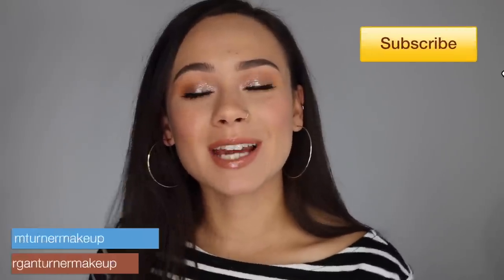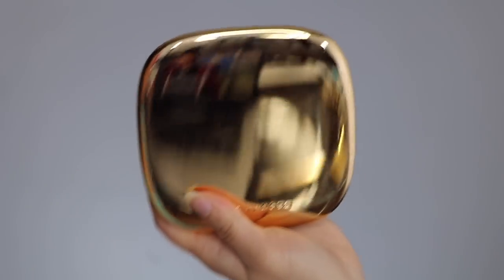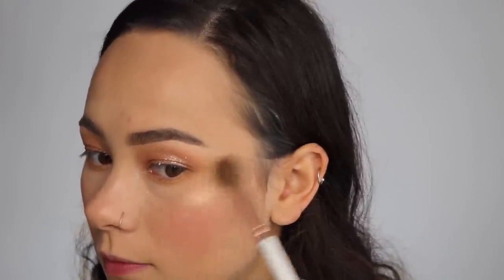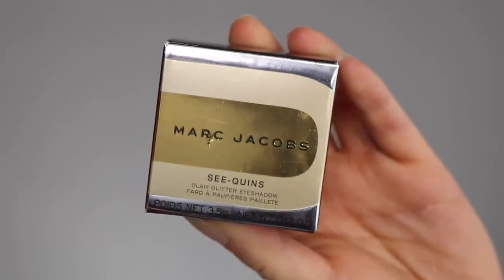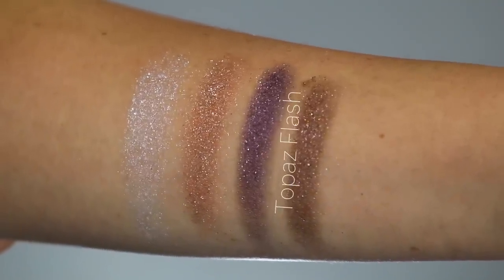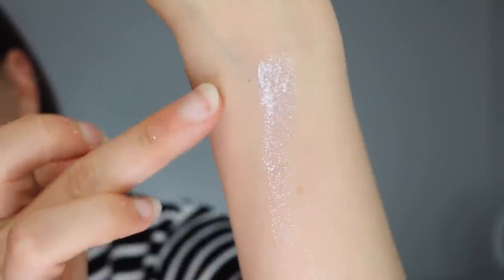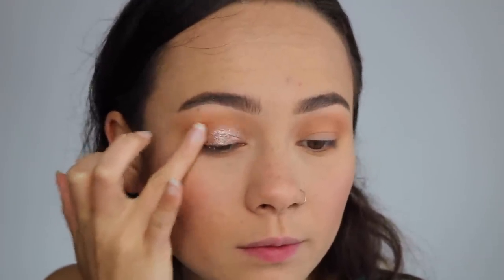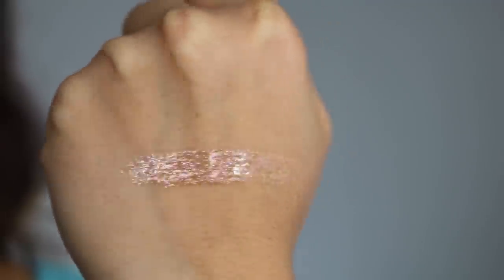Marc Jacobs Holiday Collection 2018 | O!Mega Glaze Luminizer, See-quins Glitter, Lacquer Lipgloss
Hope you guys enjoy my review on the entire Marc Jacobs holiday collection for this year!
What Im Wearing:
- Marc Jacobs O!Mega Glaze All-Over Foil Luminizer in Gilty
- Marc Jacobs See-quins Glam Glitter Eyeshadow in Gleam Girl
- Marc Jacobs See-quins Glam Glitter Eyeshadow in Flashlight
- Marc Jacobs Lipgloss in Shine A Light
- Marc Jabos Tantastic Bronzer
-Marc Jacobs Lipstick in No Angel
- Benefit Hello Happy Soft Blur Foundation (3)
-Colourpop Single Eyeshadows
-Tarte Amazonian clay blushes
-Koko Misha Lashes